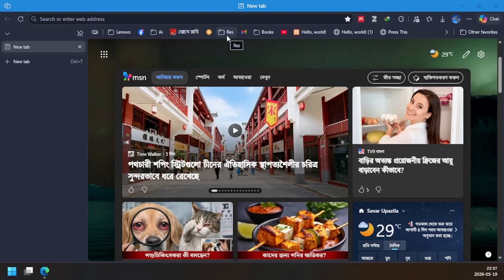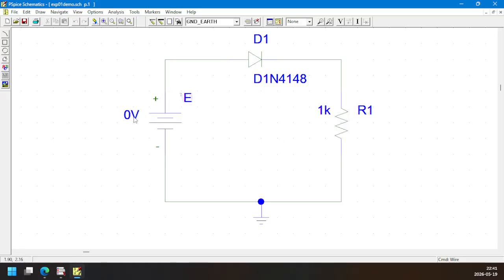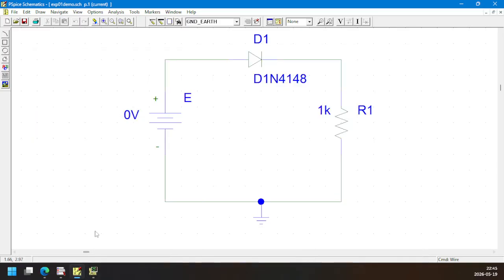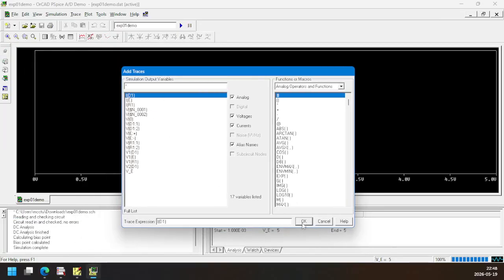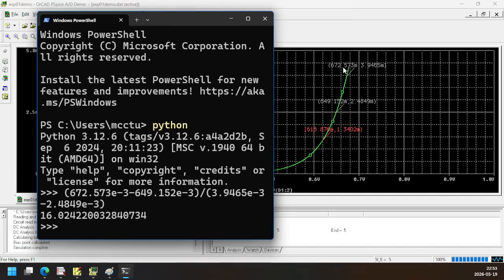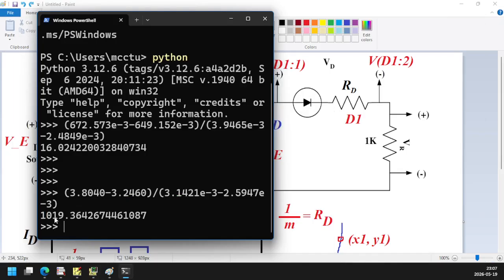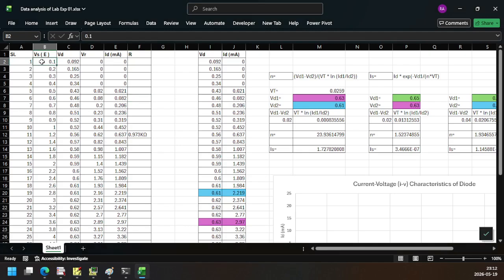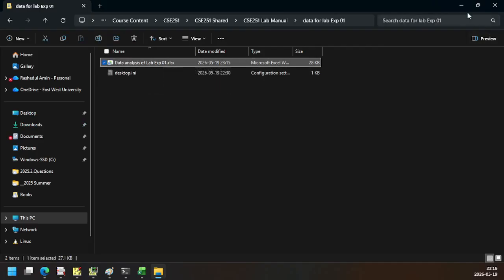CSE251 - Exp01 - Simulating Diode Characteristics in PSpice